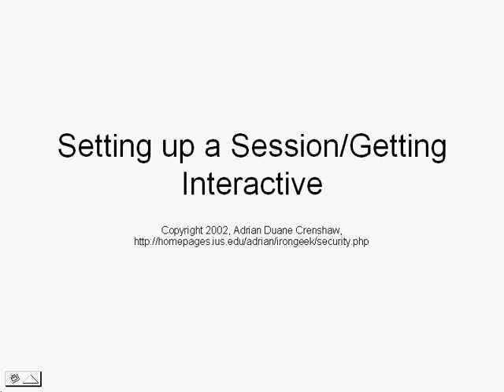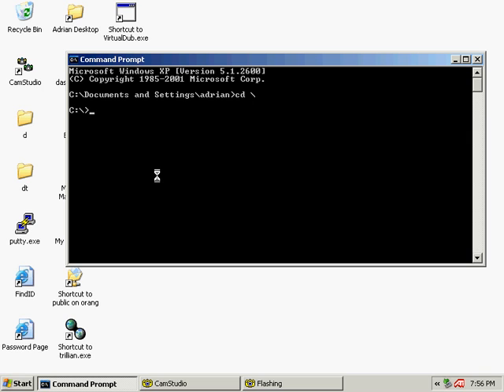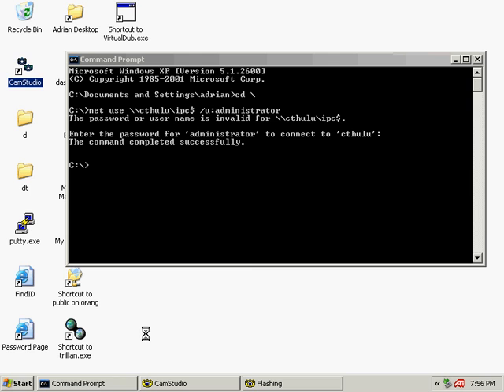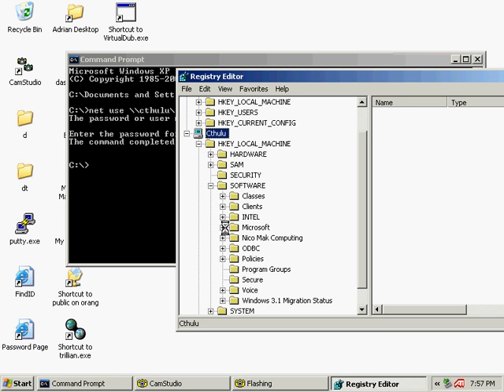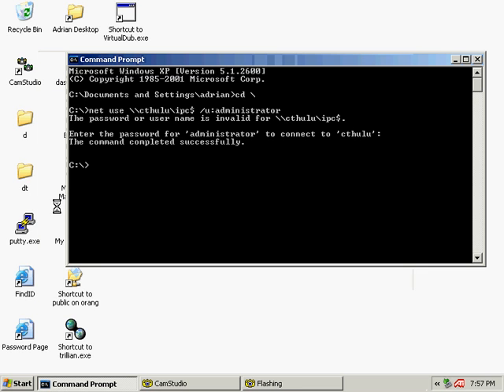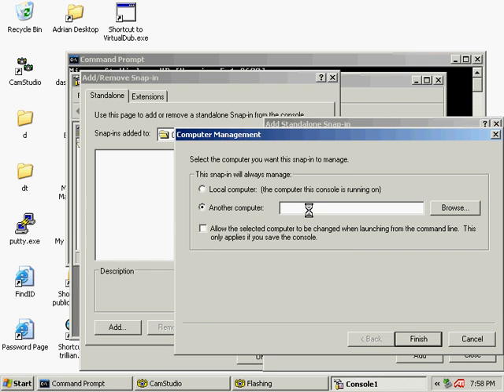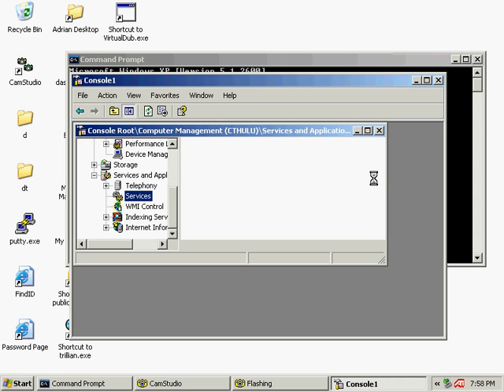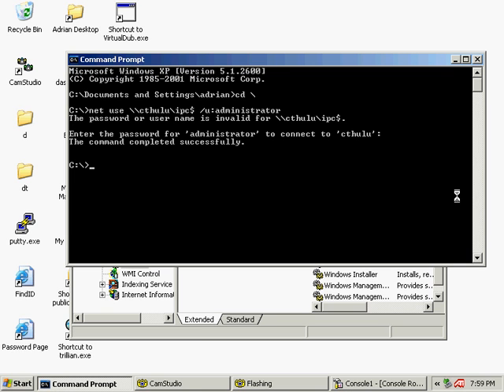Start a session and get interactive commandline access to a remote Windows box